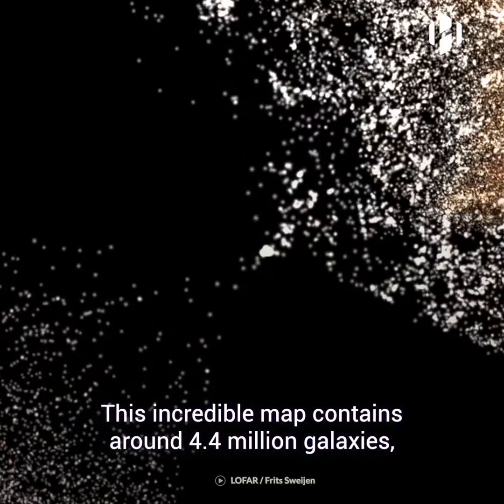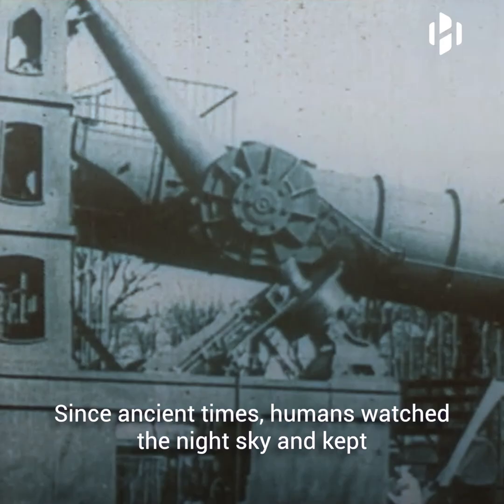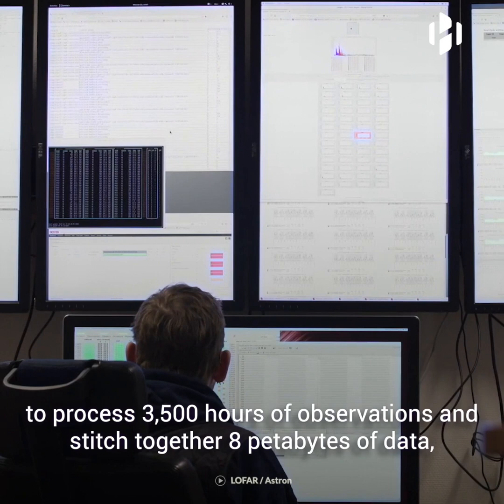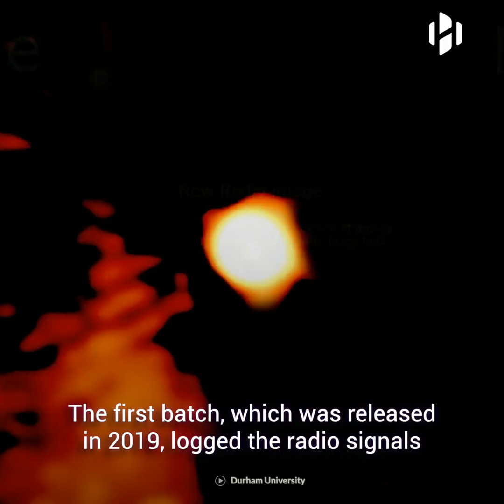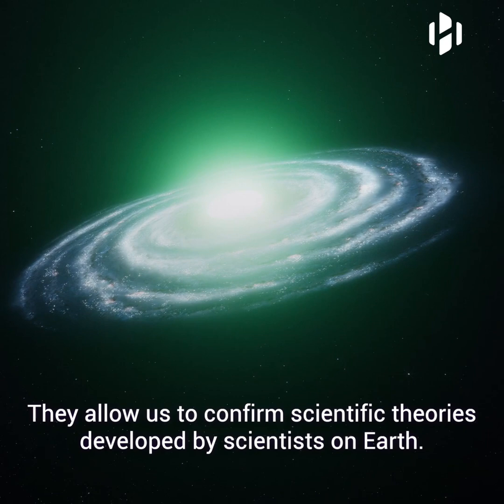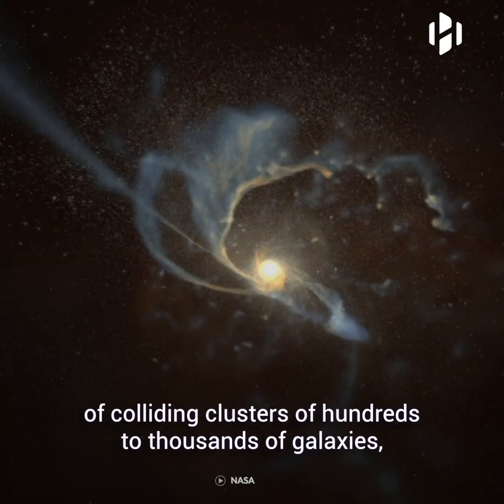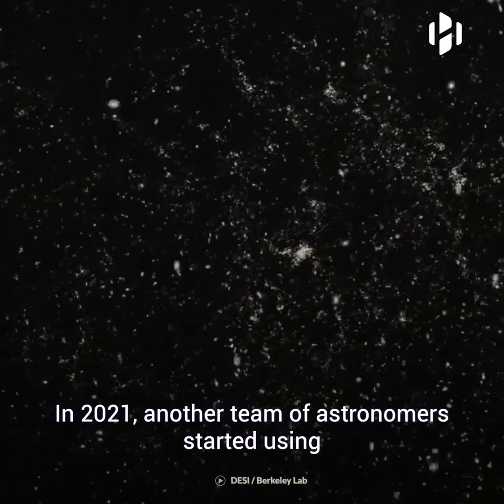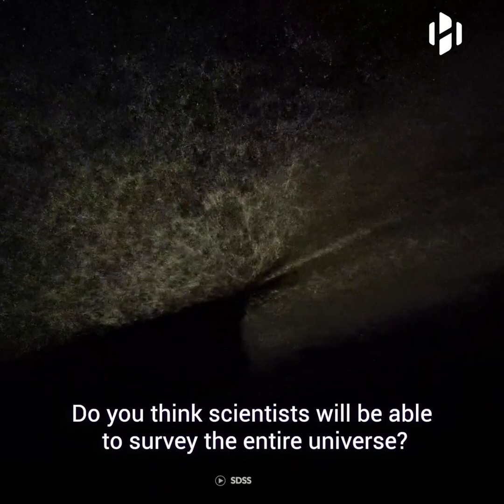Astronomers create a map containing 4.4 million galaxies